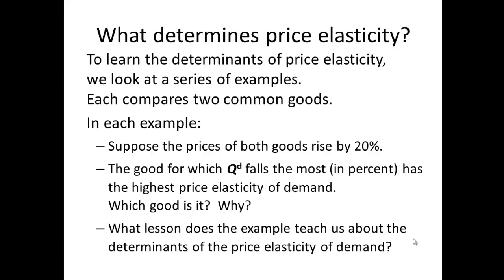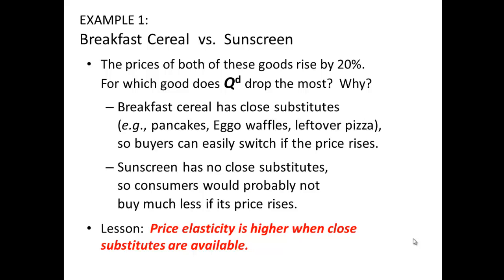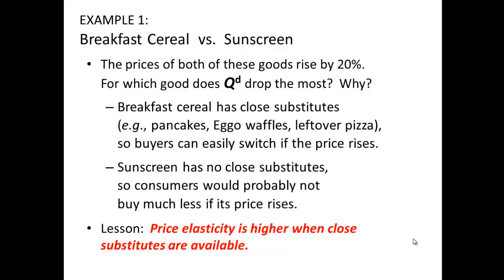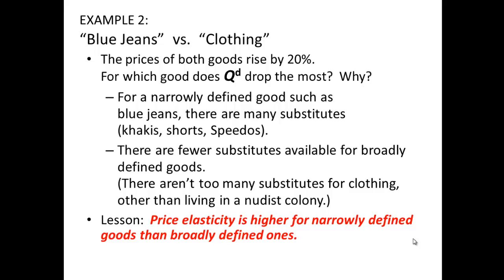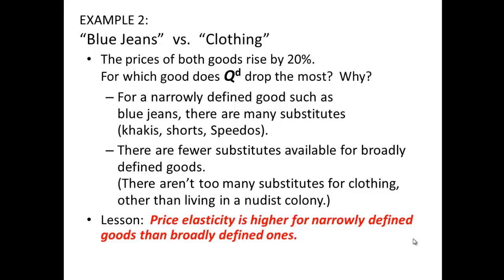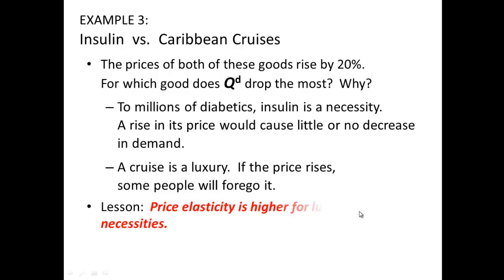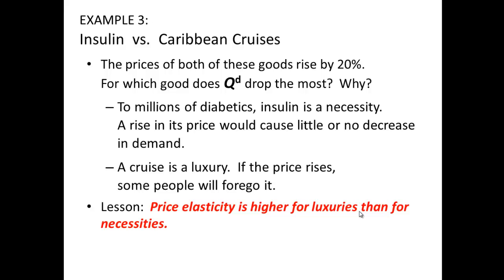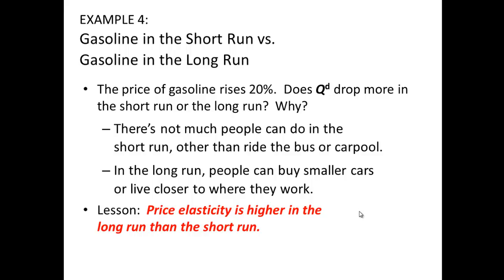Microeconomics 5: Elasticity Determinants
Lecture Notes for Chapter 5 Microeconomics